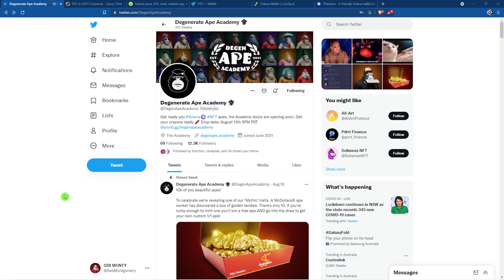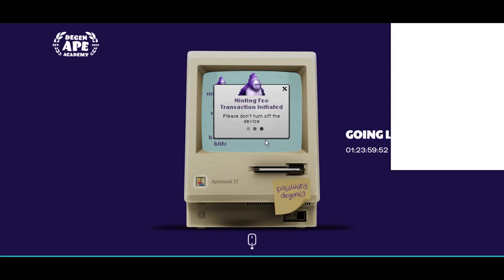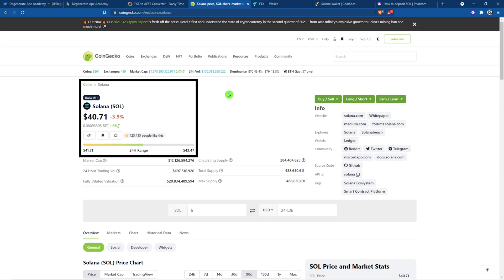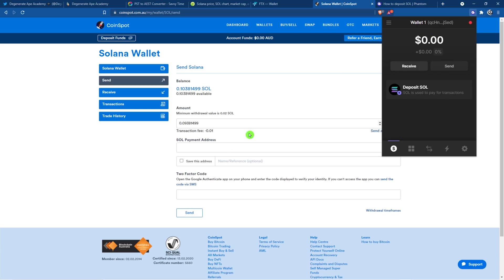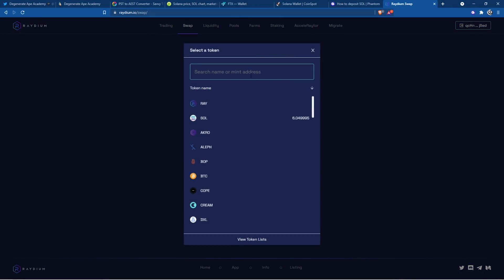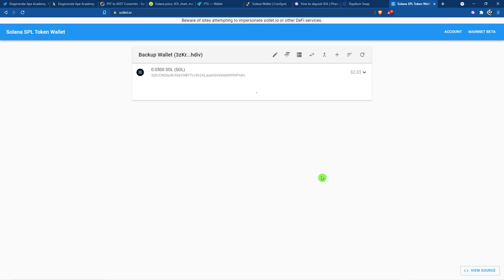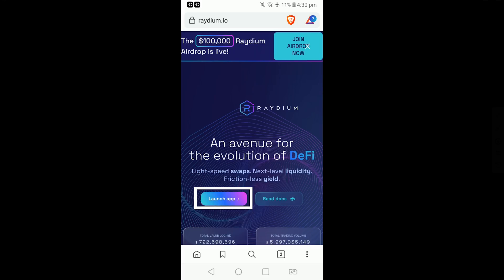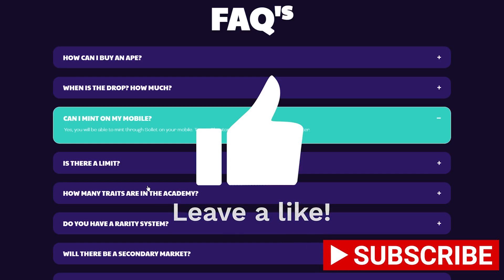Degenerate Ape Academy: How to Mint your NFT on the Solana Network Using Phantom & Sollet Wallets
Hello fellow degen, smooth brain, and chasm brain Apes!

In this video, I give a beginner tutorial on how to get your SOLANA token ($SOL) into your wallet, Phantom or Sollet.io, so you can mint a Degenerate Ape.
These are the coolest NFTs I have seen on Solana.
Will you try to get one? There will be 10,000, how long will the sale last?

Cool Fact: Do you know Solana transactions happen in less than 1 second. It may be a few more seconds for your wallet to show the result, but it's so fast. Most transactions cost less than 1 cent too.

This is a beginner's tutorial for someone quite new to crypto. Use timestamps, pause, and change the speed (slower or faster) if needed.

My goal is to make things super simple as, for most, crypto is too difficult currently.

⏰Timestamps⏰

0:00 Intro & launch date
0:37 HYPEEEEEE
0:50 Price and the Details
1:31 Max number of NFTs per Txn
1:41 Gas Wars?
1:58 Wallet Setup: Phantom.app
2:42 Coingecko Guide to find SOL
2:58 Using FTX.com
3:47 Using Coinspot.com.au
4:16 Exchange Withdrawal Times
4:42 Seb's Pro Gas Tip
5:08 Raydium.io - have a test of your SOL wallet
5:57 Wallet Setup: Sollet.io on your computer
7:27 Wallet Setup: Sollet.io on your mobile browser
9:00 Need more help?

Resources

Where to get SOL

☆Exchange to buy SOL (can be purchased elsewhere too) (Referral $10btc for you and I)

☆My Favorite Exchange FTX (Advanced beginner to Intermediate skills)

Sollet
Sollet.io (wallet)

VERY IMPORTANT: Always check ANY LINKS with official sources in case a scammer uses a wrong address, which happens always, or in case the youtuber makes a mistake.

Always DYOR (Do Your Own Research) and ensure you learn the pros, cons, risks, and rewards, before you put your hard-earned money to work.